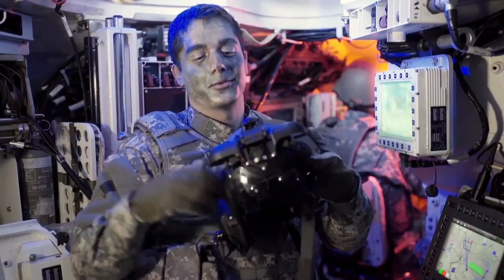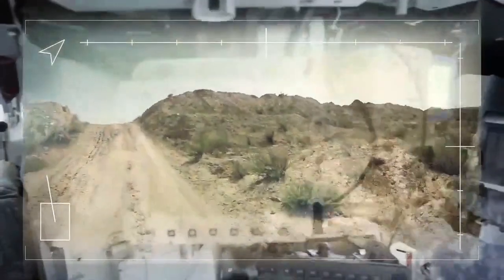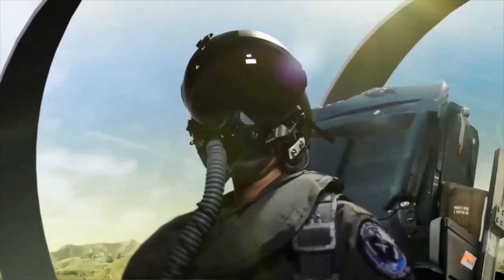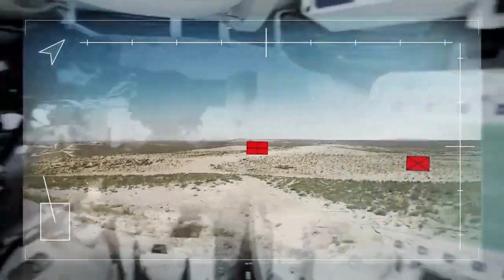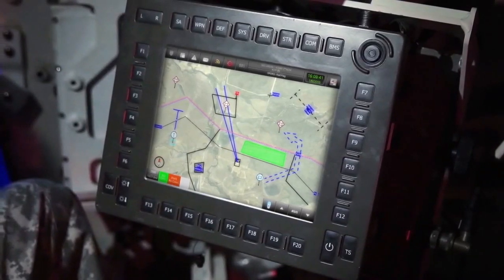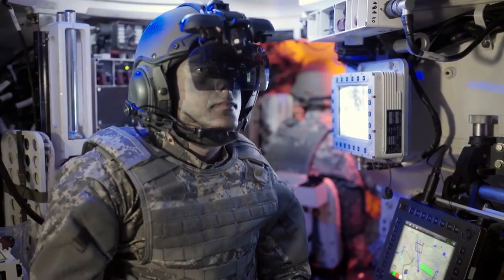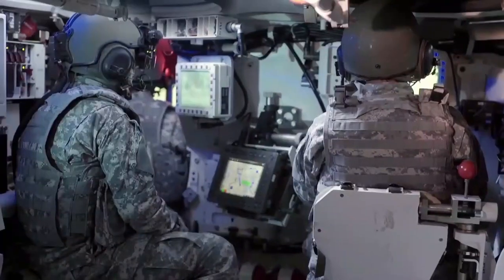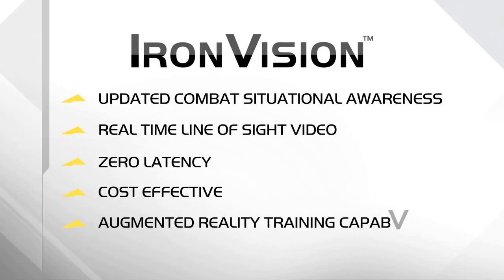Most Advance Main Battle Tank Helmet Can See through Tank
IronVision’s 360-degree, high-resolution imagery is projected in full color and zero latency to the wearer’s visor, offering a bright and vivid display of the surroundings in both day and night and all types of weather. The helmet support system collects information from different digital sources within and around the vehicle, displays and tracks the positions of various features of interest ranging from a single person standing or crawling several meters near the vehicle to a moving vehicle located 150–300 meters away. By using the helmet, the wearer obtains the complete freedom of movement and can shorten the sensor-to-shooter cycle, all while remaining protected, under closed hatches.

The IronVision fits all types of Main Battle Tanks (MBTs) and Infantry Fighting Vehicles (IFVs). The new HMS is based on the proven sensors and system architecture that is already integrated with thousands of fixed and rotary-wing aircraft HMSs, systems that are being used by most modern air forces worldwide. IronVision incorporates advanced See-Through Armor (STA) technology that lets wearers ‘see through’ the armor of their vehicle to obtain full, real-time, Situational Awareness (SA) through which they can locate, identify and track enemy forces or capabilities.

Through its user-friendly interface, IronVision leverages the digital infrastructure of the vehicle by seamlessly integrating STA technology with existing C4I and warning systems, which creates a powerful cognitive simplifier for the commander, enabling him to make complex situation-dependent decisions within split seconds, and also leads to more freedom and fewer distractions for the driver.